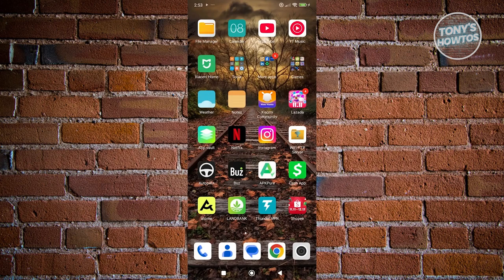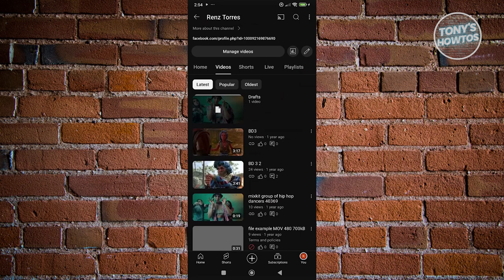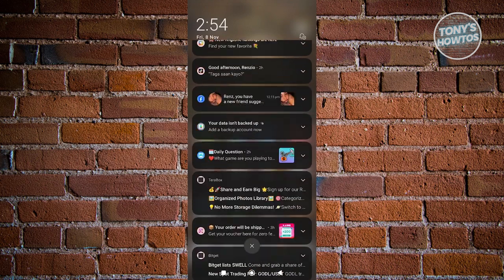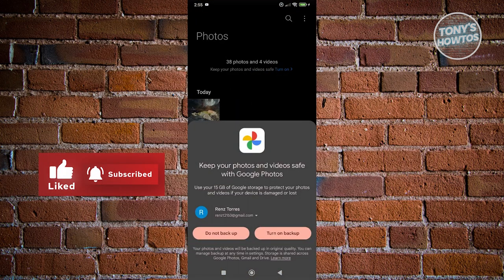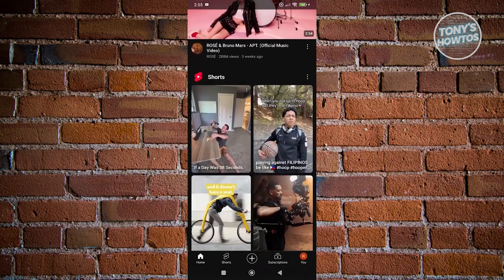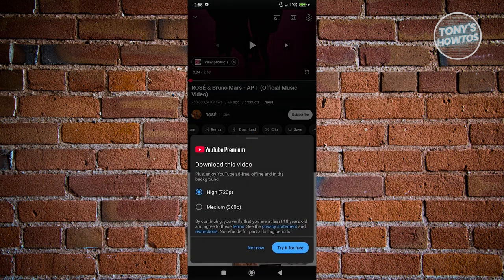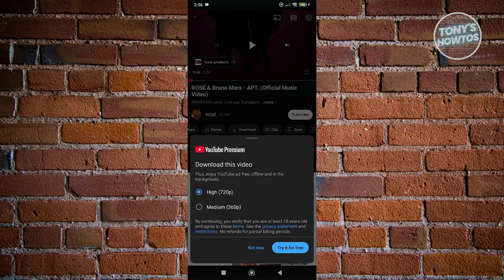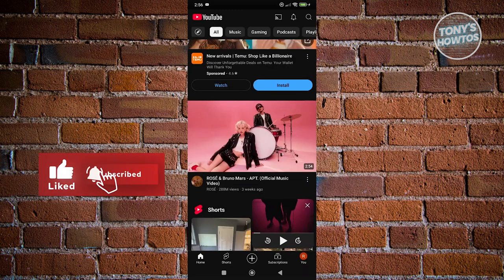How to Save YouTube Video in Gallery (2024)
In this video, I show you How to Save YouTube Video in Gallery in 2024. The quick and easy tutorial how to save a video in gallery from youtube. Do you want to know step by step how to download a video from yt to your gallery in 2024? Yes? Great!